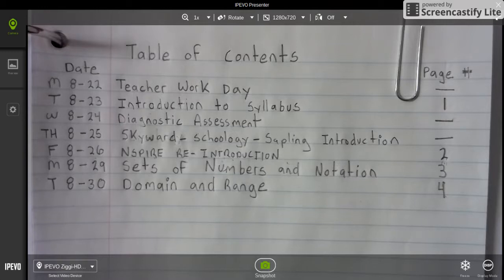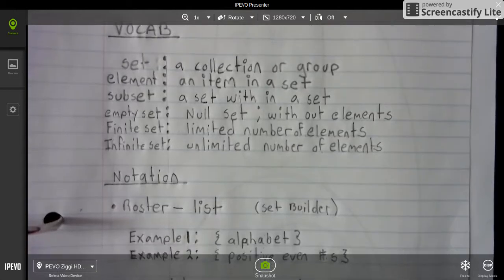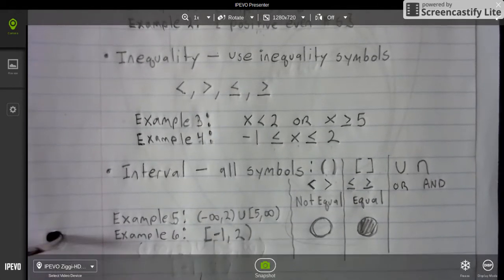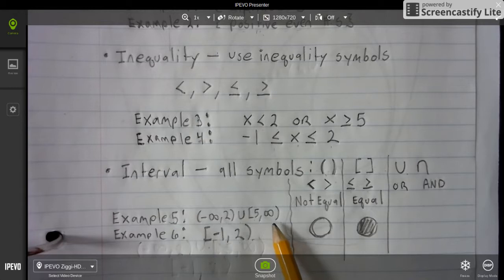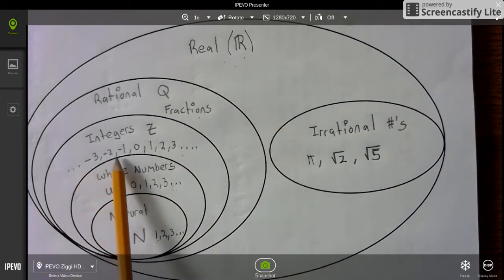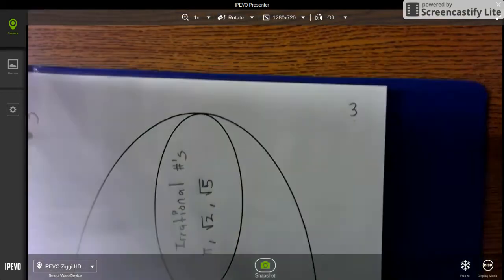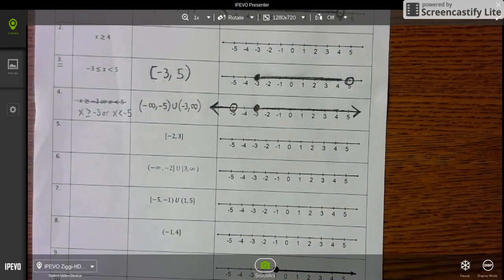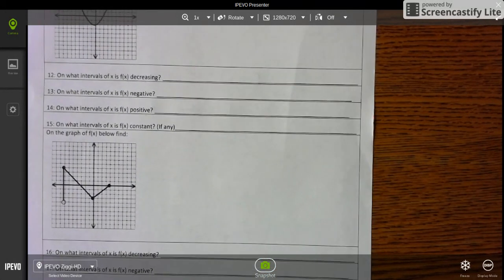8 29 16 Monday Sets of #'s and Notation